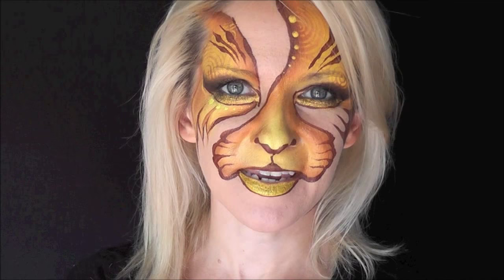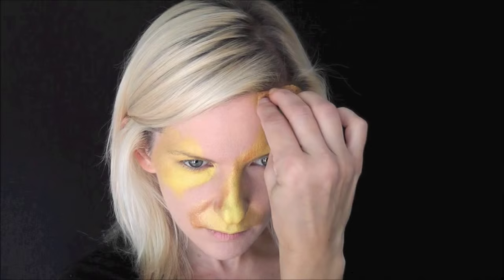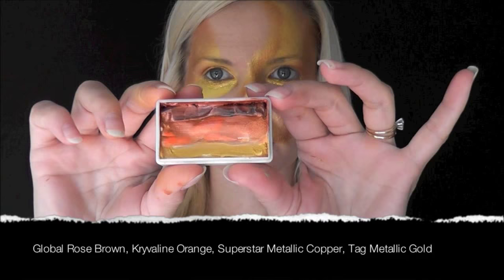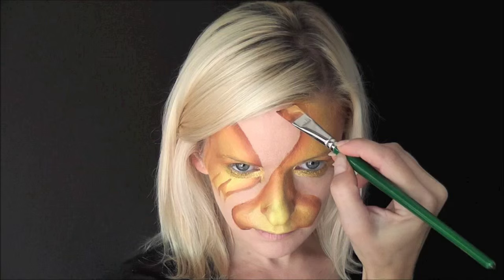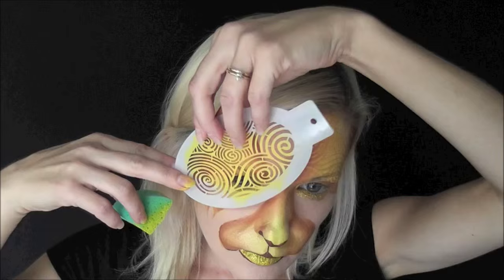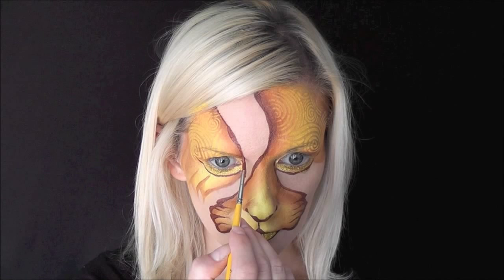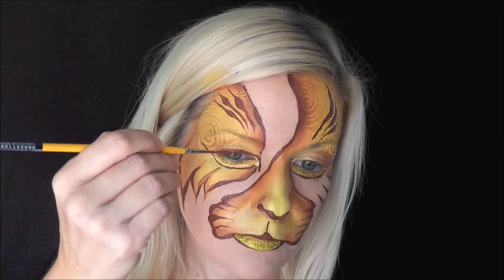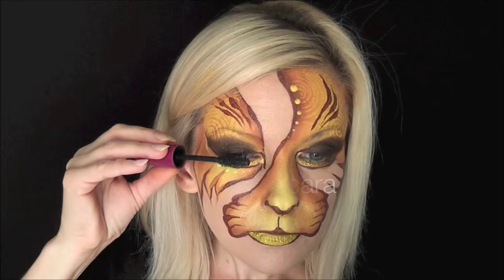Golden Tiger Face Painting Tutuorial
FacePaintForumShop.com Face Painting Supplies at the Lowest Prices and Fastest Shipping!